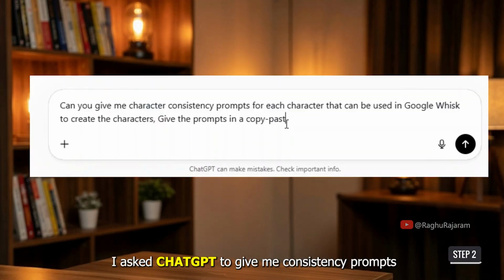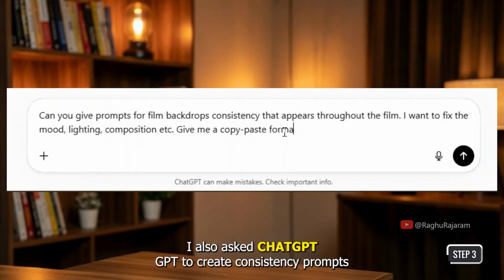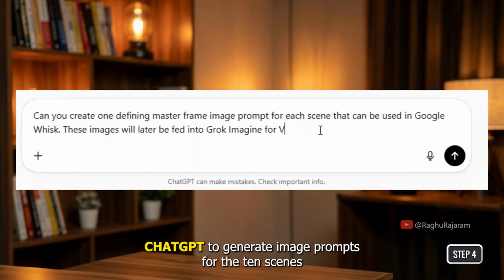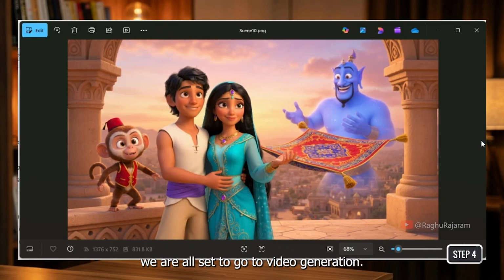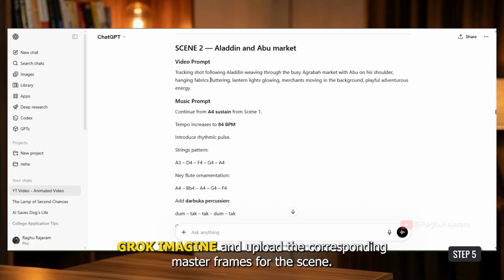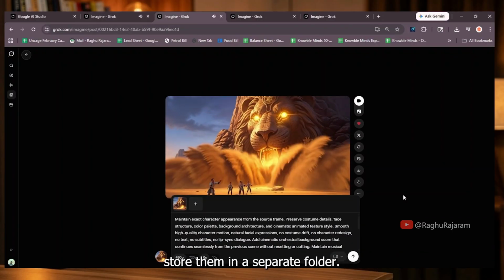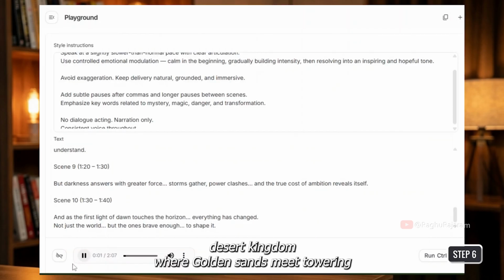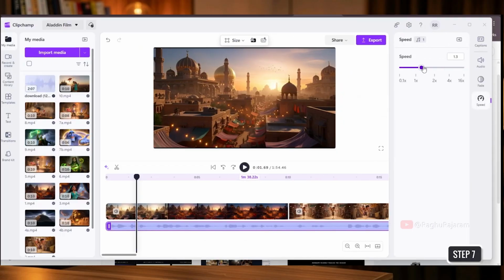I Made a 100-Second Animated Movie Using Only AI — No Camera, No Studio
🎬 What if you could make an animated short film using only AI — no camera, no studio, no animation team?

In this video, I'll walk you through the exact pipeline I used to create a 100-second fantasy animated short film — from script to final edit — using ChatGPT, Google Whisk, Grok Imagine, Google AI Studio, Microsoft Clipchamp, and Adobe Express.

🛠️ THE AI FILM PIPELINE:
✅ ChatGPT — Script, character consistency prompts, scene image prompts & voiceover script
✅ Google Whisk — Visual frame generation with locked character & backdrop consistency
✅ Grok Imagine — Image-to-video animation with camera motion (Note: now requires SuperGrok subscription)
✅ Google AI Studio — Text-to-speech voiceover narration
✅ Microsoft Clipchamp — Scene sequencing, speed control & audio sync
✅ Adobe Express — Auto-generated captions & subtitle styling

🎯 WHAT YOU'LL LEARN:
→ How to structure a film into 10-second animated scenes
→ How to lock character and visual consistency across all frames
→ How to generate scene images and animate them into video clips
→ How to sync narration, captions and music into a final film

📌 Prompts used in this video are in the description below — copy and adapt them for your own project.

00:00 Intro — What we're building (100-second AI animated film)
00:36 The full tool stack explained
00:56 Step 1 — Writing the script using ChatGPT (10-scene structure)
01:38 Step 2 — Generating character consistency prompts for Google Whisk
02:26 Step 3 — Generating backdrop consistency prompts for Google Whisk
03:10 Step 4 — Building master visual frames in Google Whisk
04:24 Step 5 — Animating frames using Grok Imagine (image to video)
05:44 Step 6 — Voiceover narration in Google AI Studio
06:43 Step 7 — Editing & syncing in Microsoft Clipchamp
07:38 Step 8 — Adding captions using Adobe Express
08:07 The secret to success
08:50 ROCKY: Full Action Animation Movie
09:10 Final film reveal

PROMPT for Chat GPT:
Imagine you are a master script writer. I want to do an animated story inspired by (movie name) using AI tools. I leave it to your imagination on the story involving the characters - (character names) . Remember the story has to be around 100 seconds. Take into consideration that each scene needs to be of 10 seconds only as Grok Imagine can only generate 10-second segments max. There will only be voice over only and no dialogues. I want you to give me :
1) A complete voiceover script for Google AI studio
2) Complete set of image consistency prompts for Google Whisk for all characters, scenes, backdrop etc based on your plot. Remember we can give instructions to whisk on characters, scene and style of images to be generated.
3) A complete master image prompt set for each scene with the images generated using consistency prompts as the base images for Google Whisk.
4) A complete video prompt for Grok Imagine for each scene that includes global consistency and background music score for each scene that ensures continuity
5) Finally give me the complete YT video script that I need to be showing on how to make this video step by step with total sections break down and voice over script.